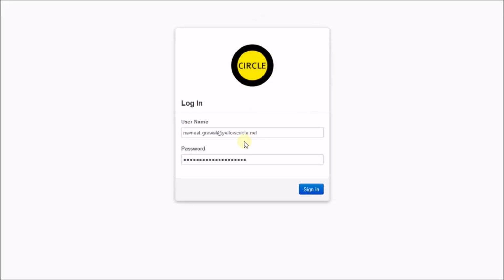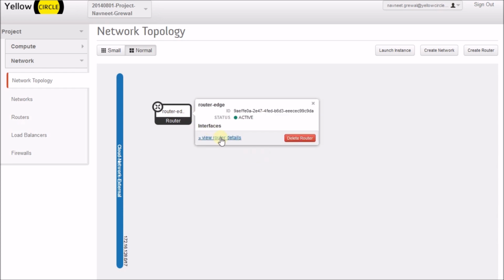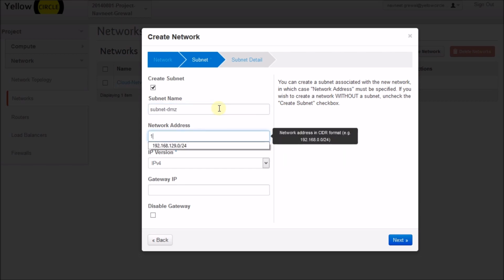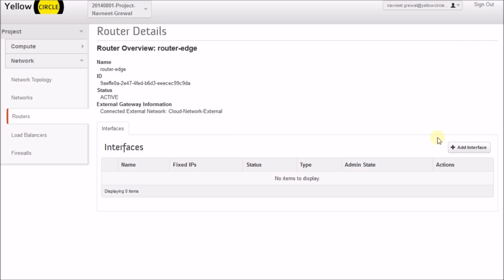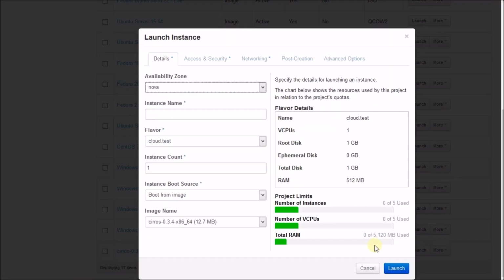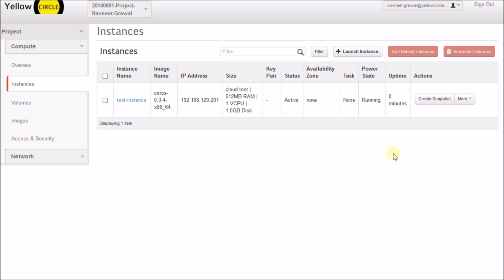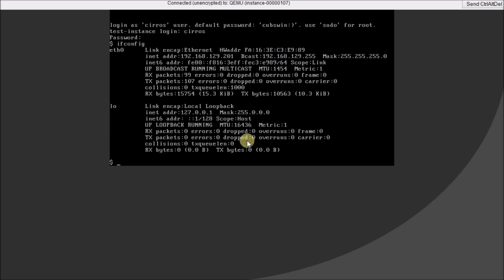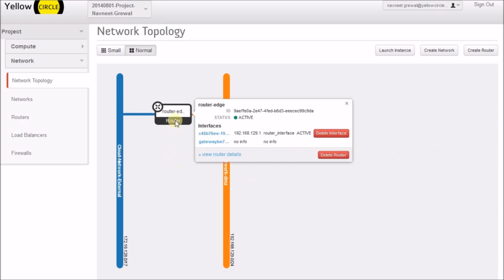Yellow Circle - Basic Cloud Components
Welcome to Yellow Circle Cloud - This video introduces students to basic components of a data center. Students learn to create a router, connect that router to public network, create a private network, create a subnet, define a DHCP server, establish connectivity between router & network. The final step is to launch a virtual machine inside your own virtual private data center. All this is done under six minutes.